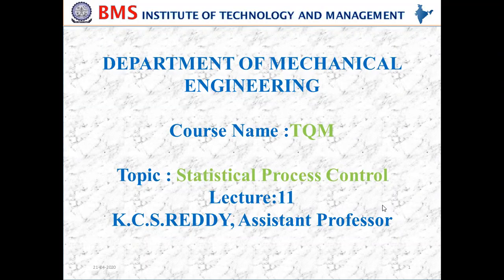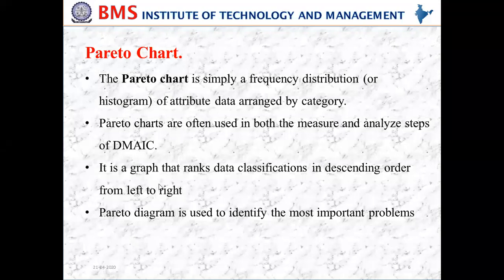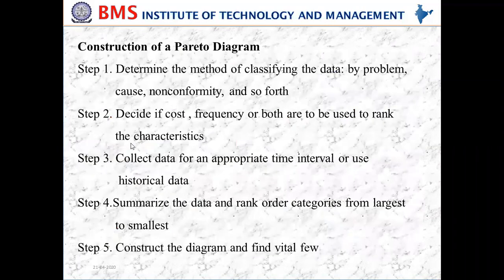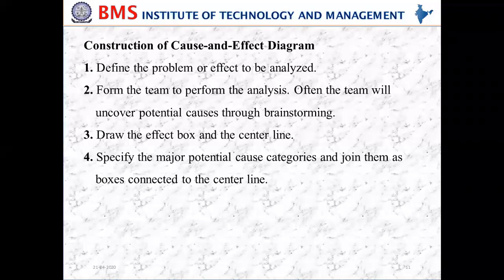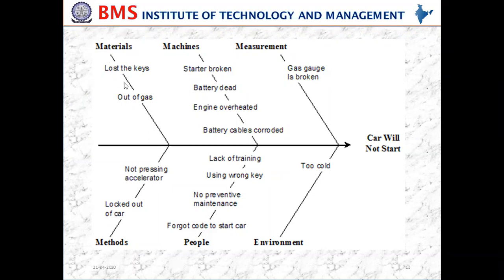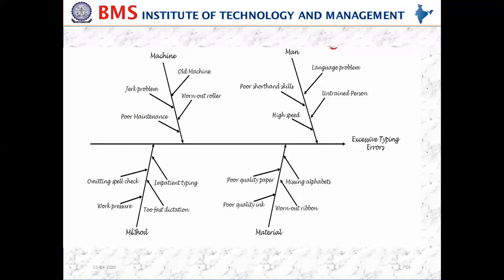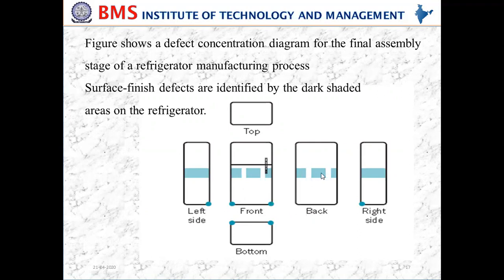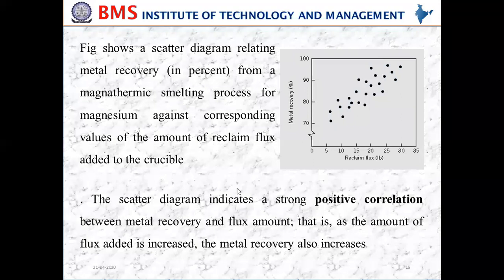VI semester TQM 21 04 2020 KCR Statistical process control 11